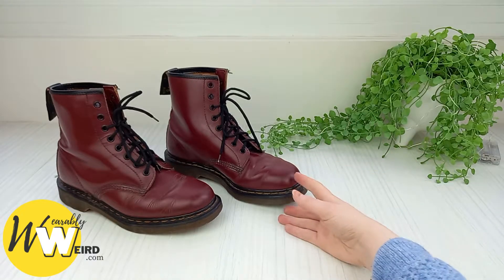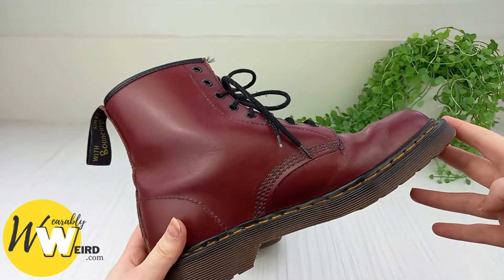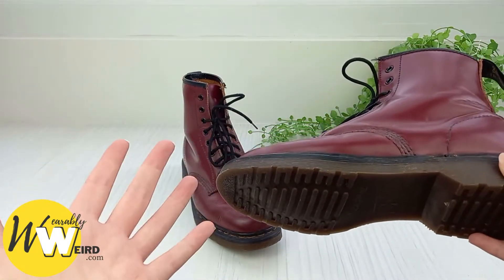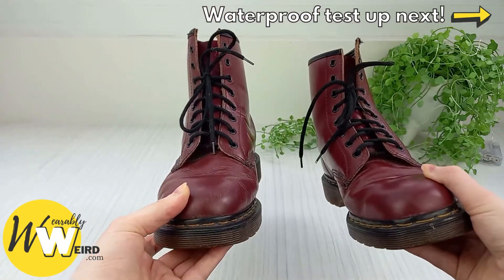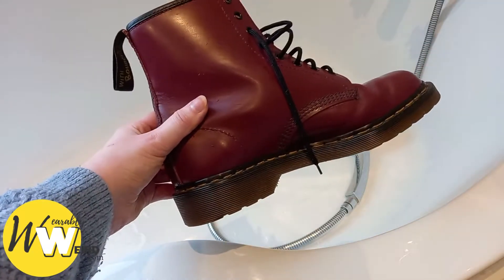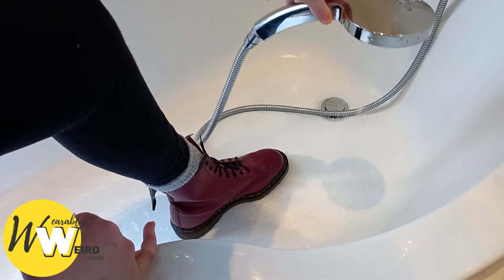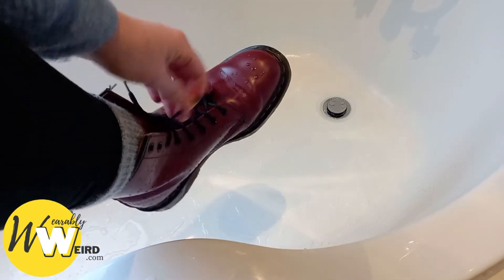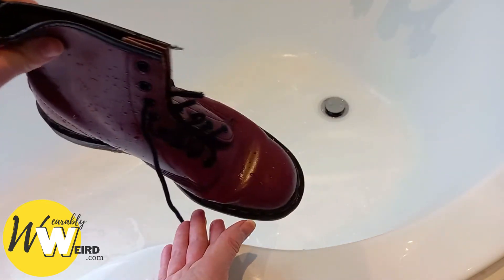Are Doc Martens WATERPROOF? (Rain, Snow & Waterproofing TEST!)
Many people wonder ‘are Doc Martens waterproof?’ when looking to buy or style a pair of these timelessly cool boots. Here’s a test review guide to help!